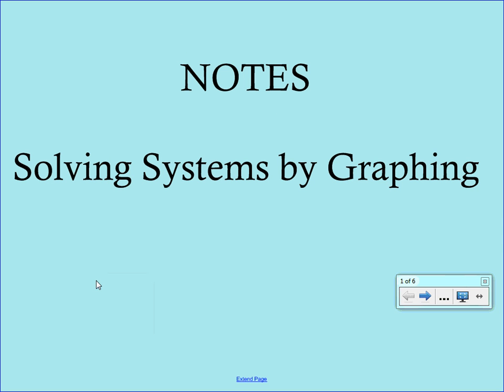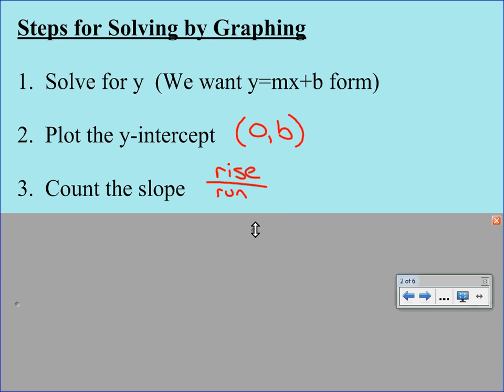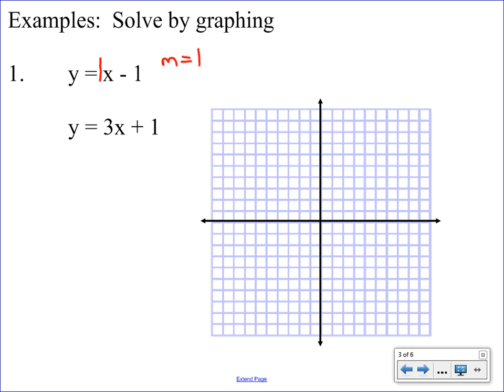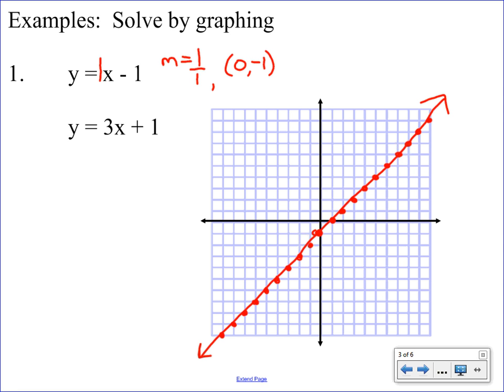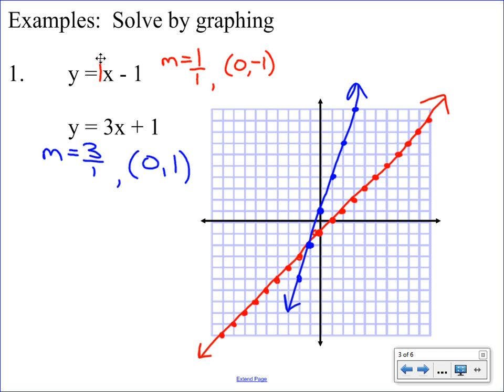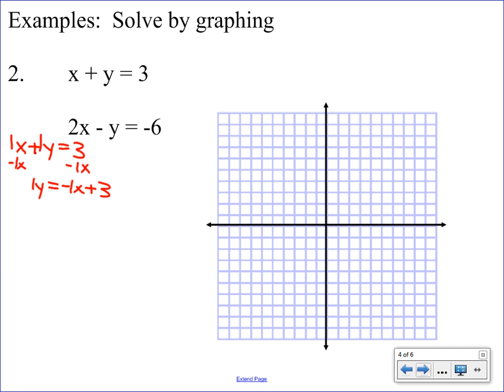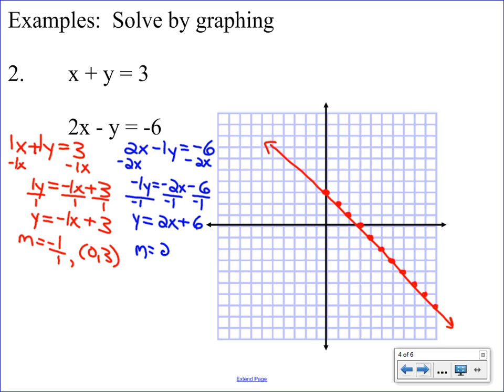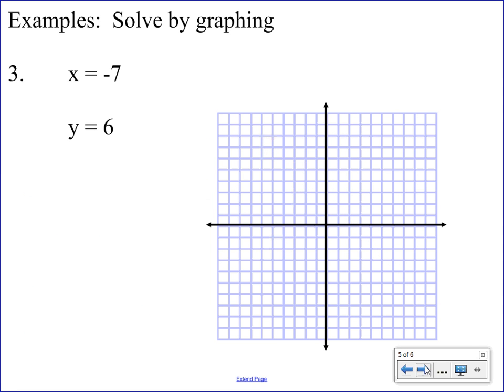Solve by Graphing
This is the video for solving a system of equations by graphing.